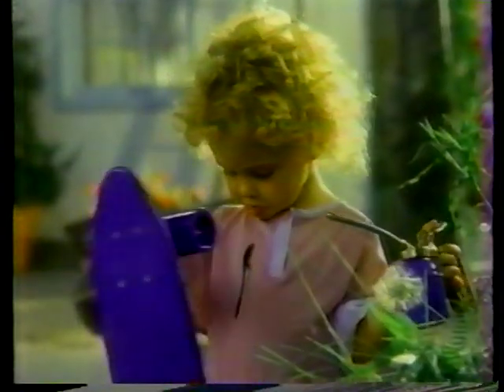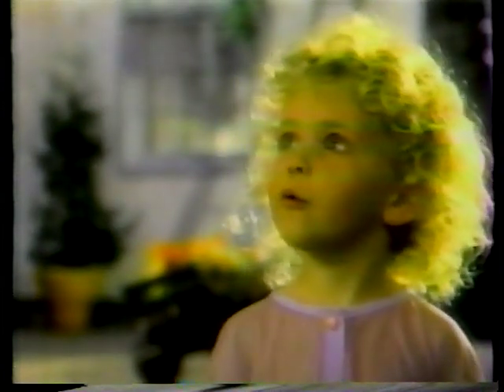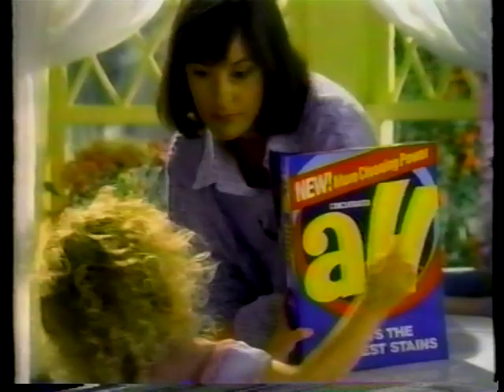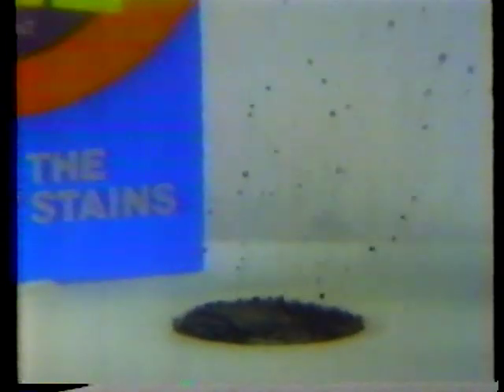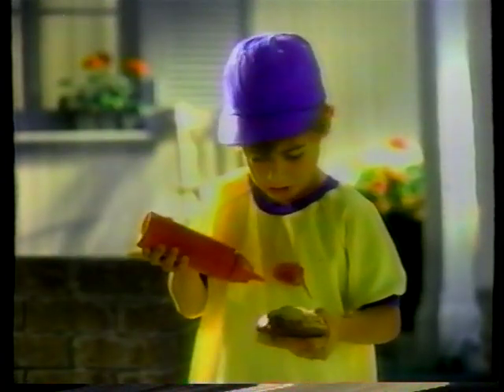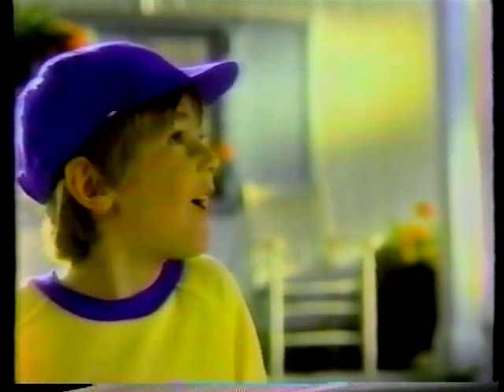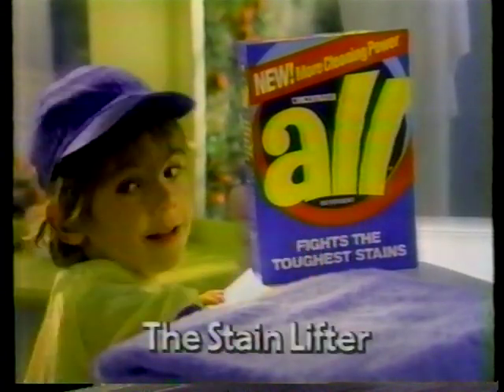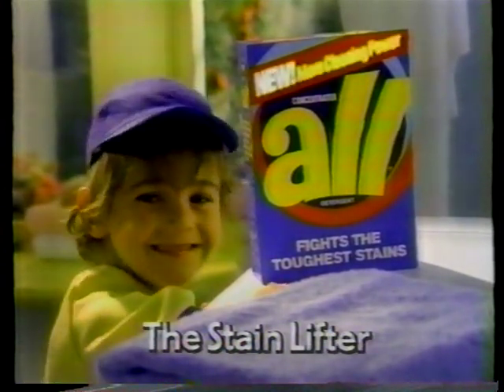1984 All Detergent Commercial